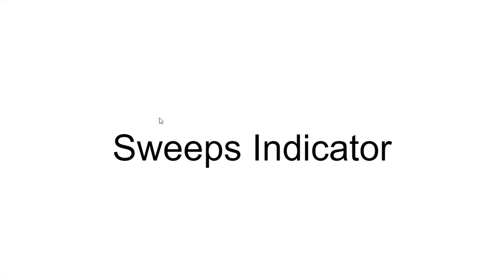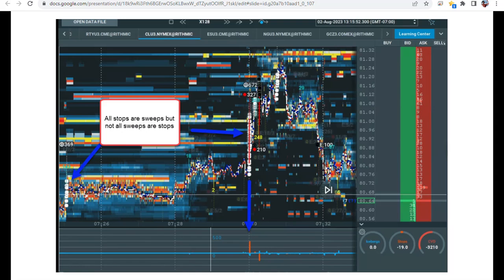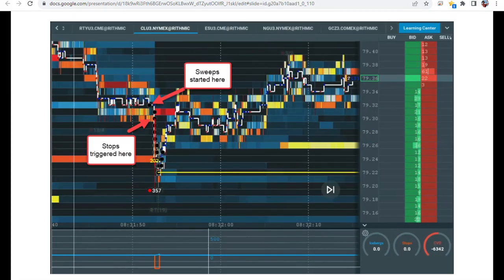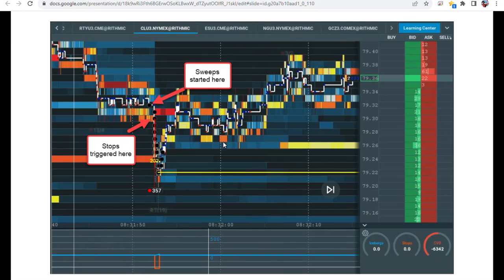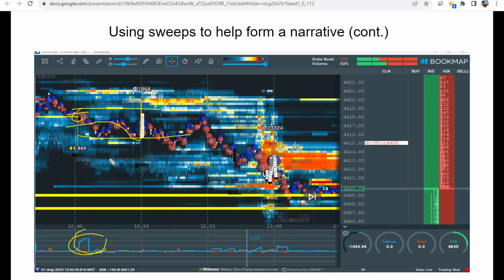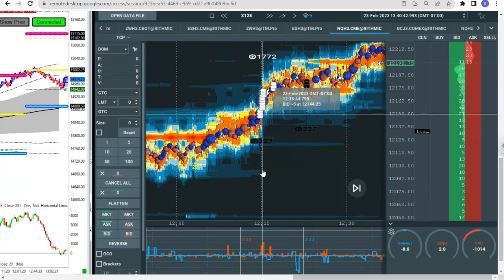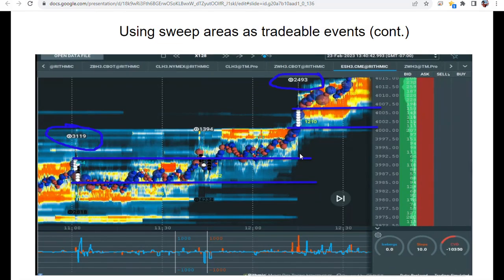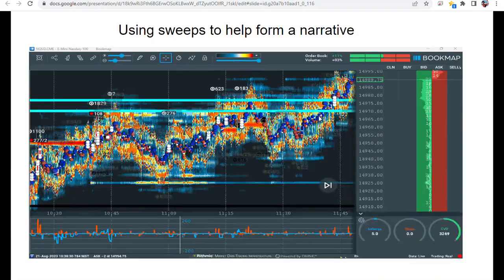5_Sweeps Indicator